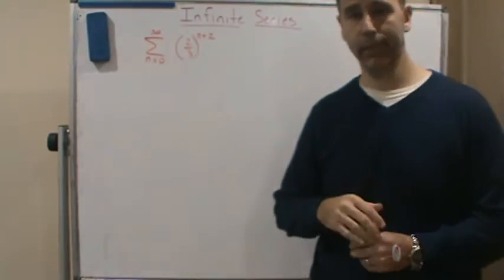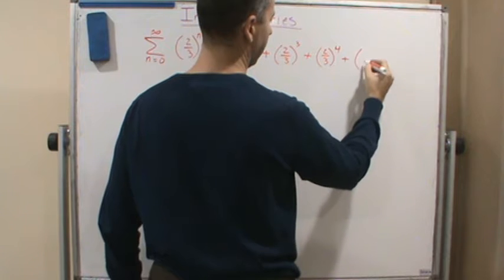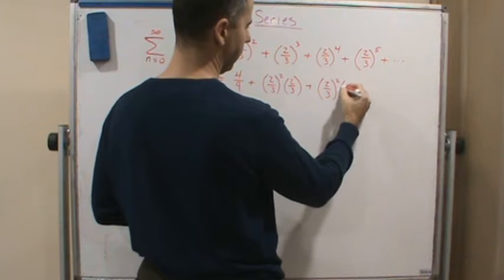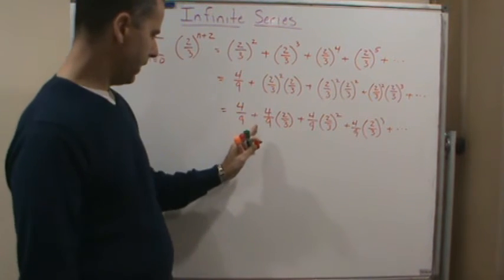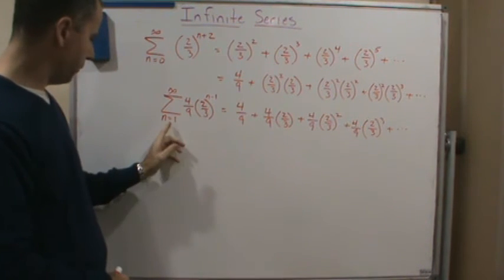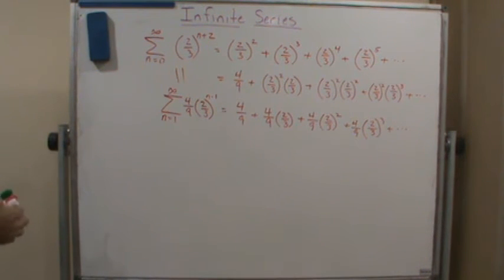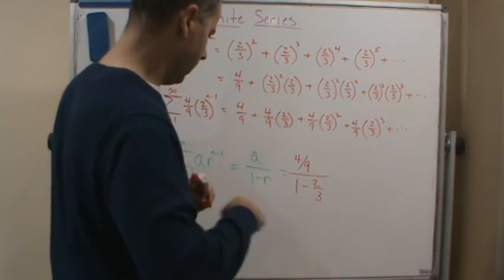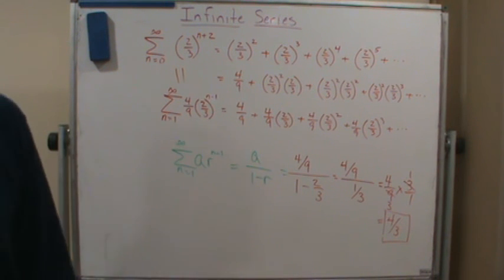Calc2 Infinite Series Example 7